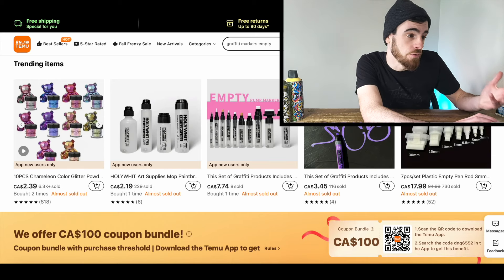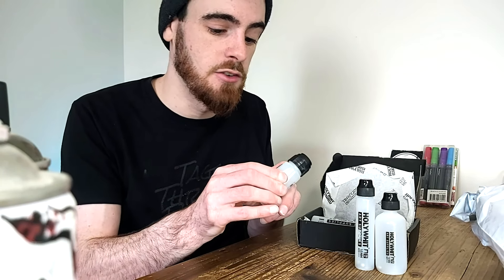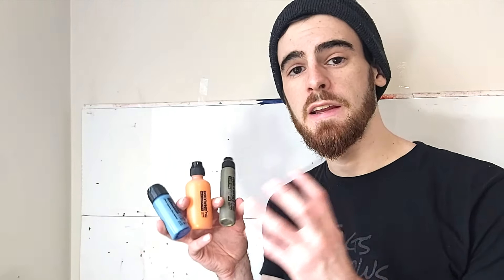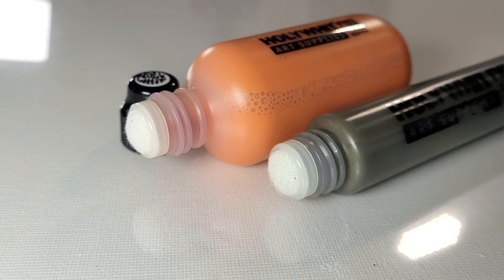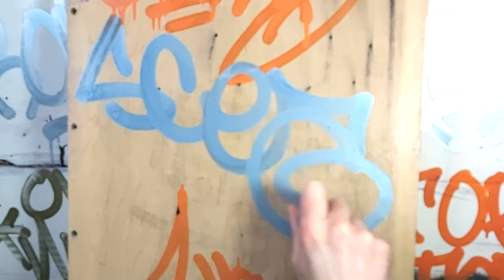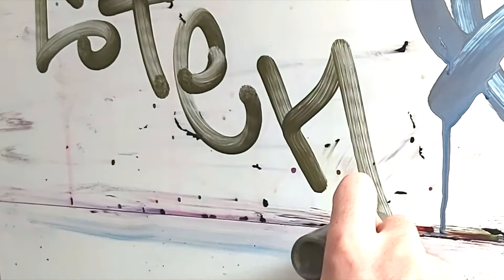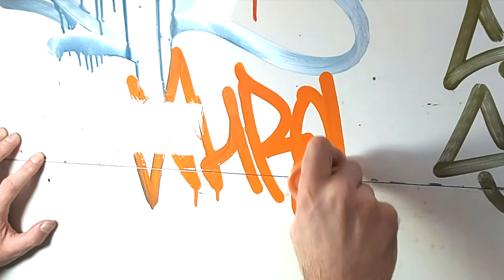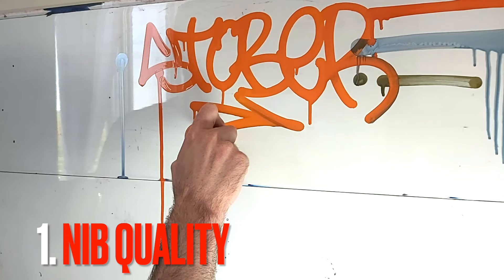Tagging with All the CHEAPEST Graffiti Mops on Temu!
Today we're Tagging with All the CHEAPEST Graffiti Mops on Temu! These graffiti mops work out to less than a dollar each with the temu discounts so let's see if they are worth it!

Products link:
Art Supplies Mop Paintbrush Set CA$2.19💰 (Original Price CA$21.99💰)
Graffiti Products Includes 10 Empty Valve Markers CA$7.74💰 (Original Price CA$77.49💰)
Halloween Chameleon Color Glitter Powder CA$2.39💰 (Original Price CA$26.99💰)

Donations help to make all the content on this channel possible for everyone!

COMMISSION INFO

My mission is to personally improve people's lives through the creation of artistic products, to show resilience as an artist, to achieve timeless influence though my art, and to grow personally through art.

TIMESTAMPS
0:00 - I Noticed Something on Temu😲!
0:44 - Temu Has ACTUAL Graffiti Mops Now!
1:47 - The MOPS Temu Sent Us!📦.
4:49 - SO Many Chisel Tip Markers!✍️.
7:10 - Filling Up the mops!🧪!
8:33 - Line Comparison 10mm to 18mm Nibs!✍️.
9:37 - Tagging with the 10mm Nib!🩸.
10:16 - 18mm Nib MINI MOP Tags!😵!
12:44 - The 10mm Skinny Mop...
14:02 - Pro Tip with Sciz🫡.
14:44 - Are the NIBS Fine?🤔.
16:41 - The Paint x Ink Secret Reason!🤫!
18:05 - Should YOU Use These Mops?...
19:34 - The Heavy Staining Ink We Found‼️👌.